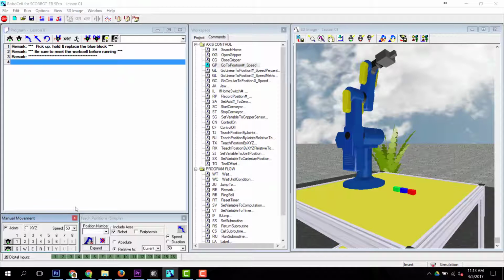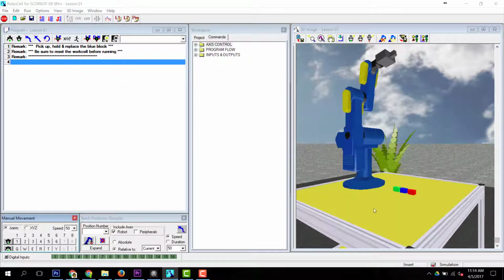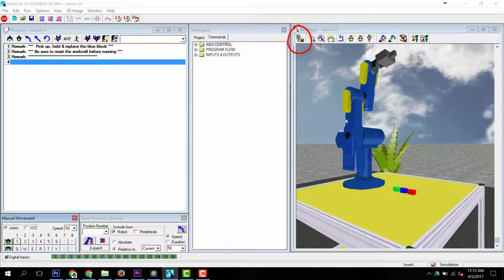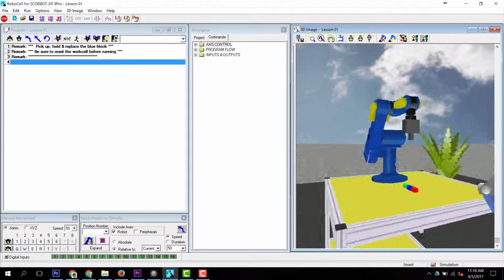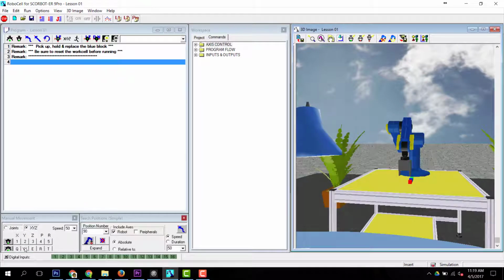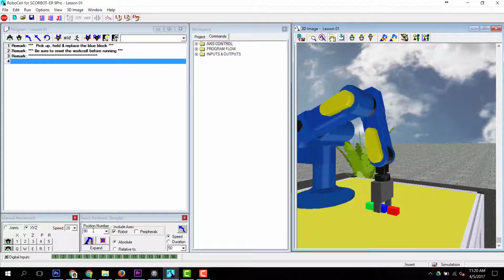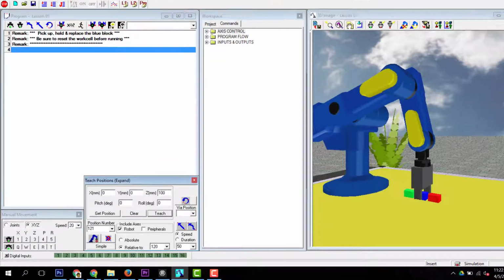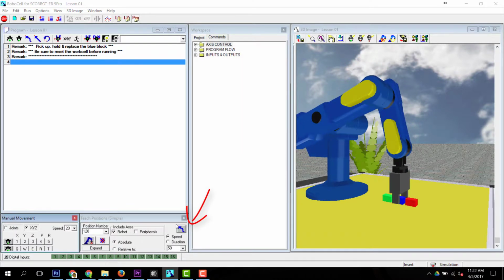Scorbot Lesson 01A - Teaching Positions